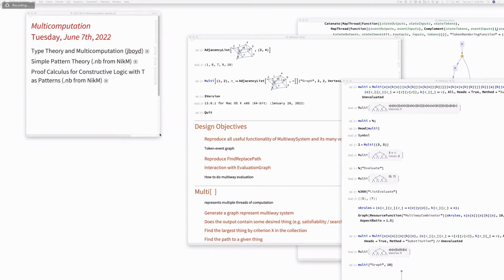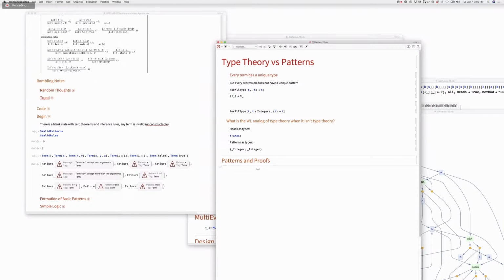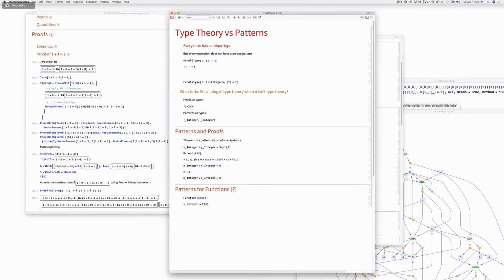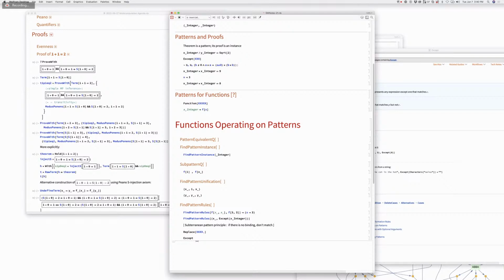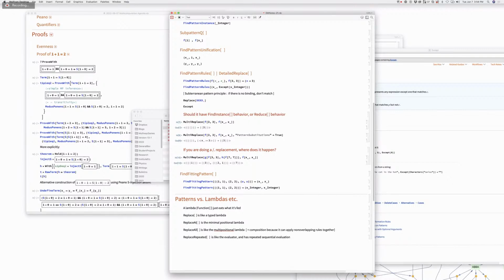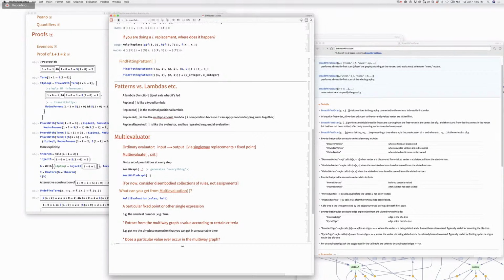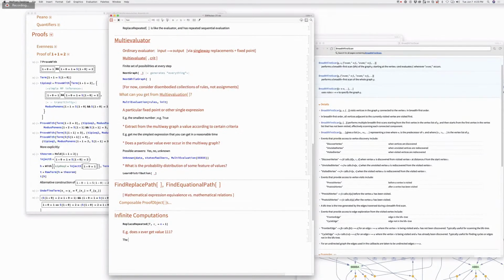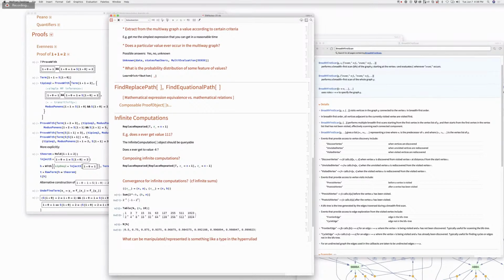Research Working Session: Tuesday, June 7, 2022 [Multicomputation]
This a research session on Molecular Computing. If you'd like to contribute to the discussion in future episodes, you can participate through this YouTube channel or through the official Twitch channel of Stephen Wolfram